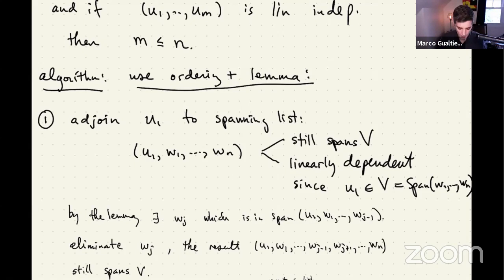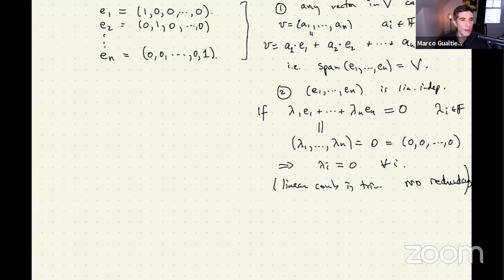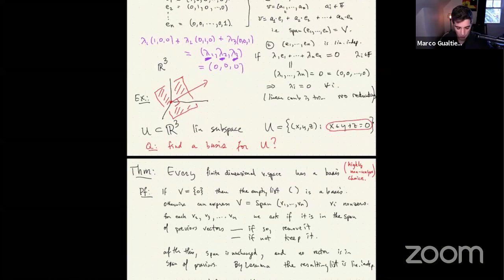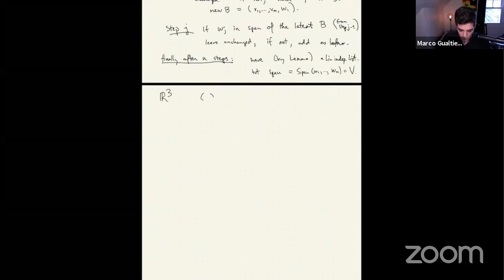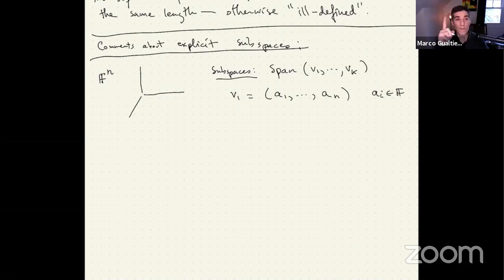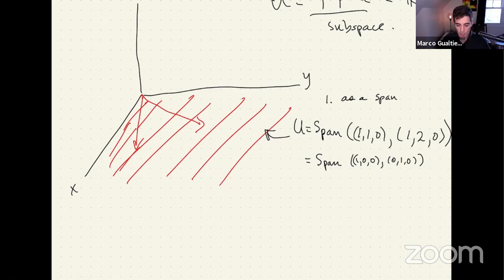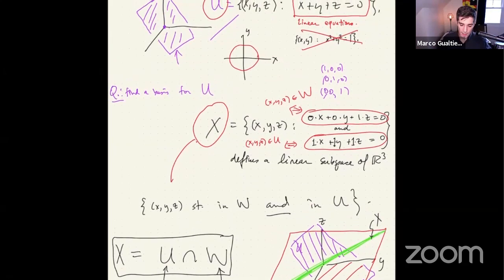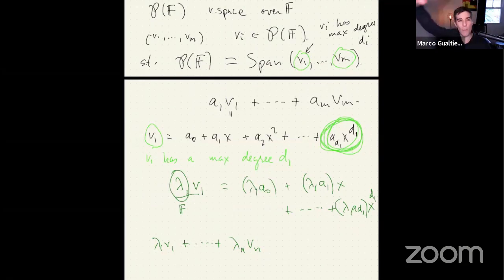MAT240 Thursday class